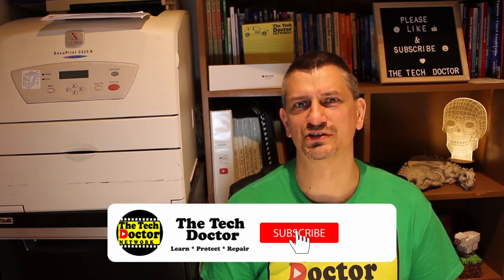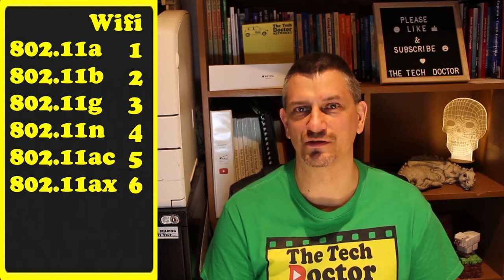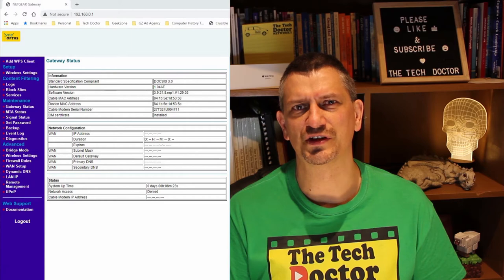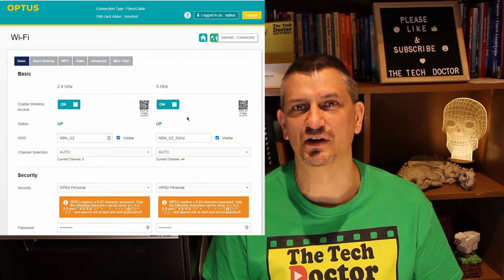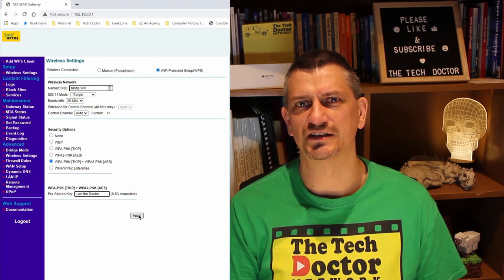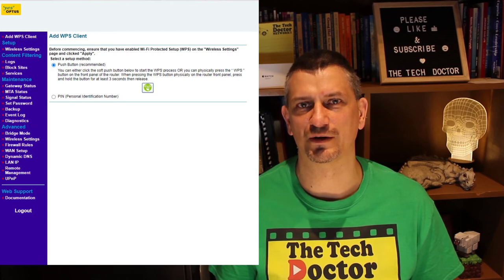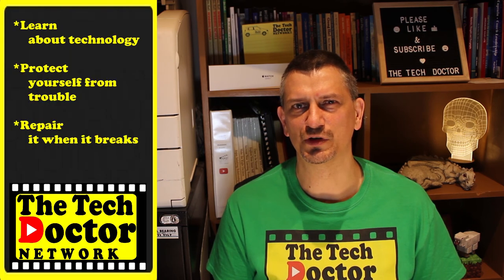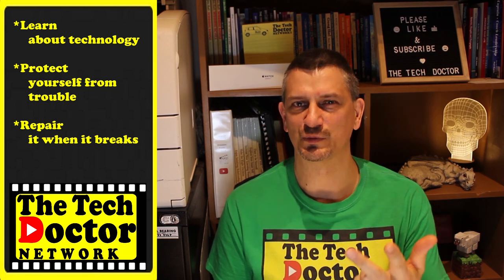131: Customising your router Wifi Name & Password, plus a list of funny WiFi Names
In this episode, we follow on from last week's episode and configure your router to change the WiFi Name (SSID) and Password. We also have a list of funny WiFi Names.